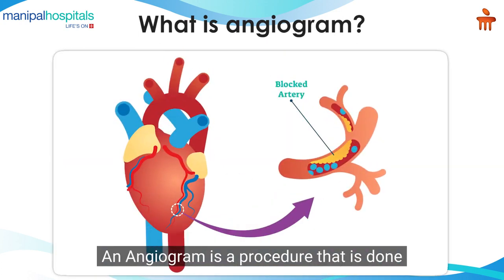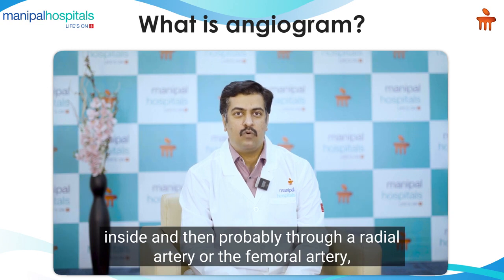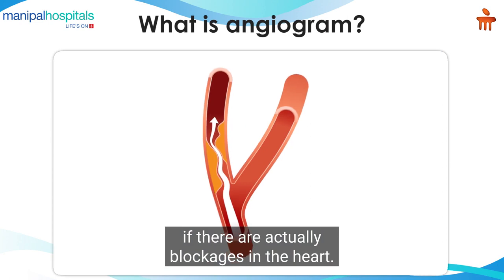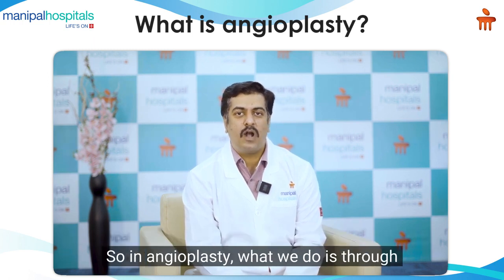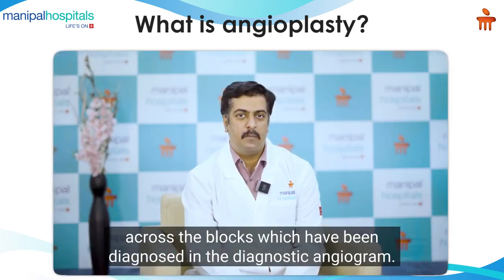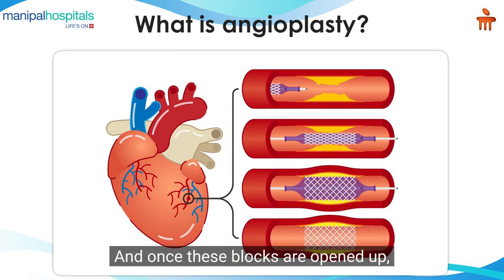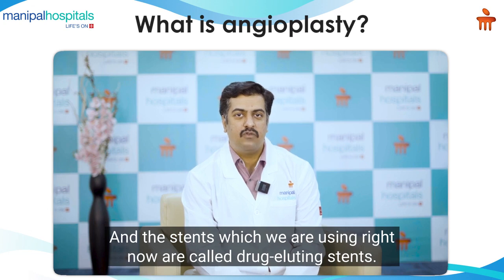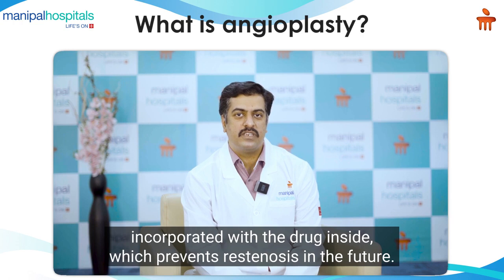Difference between an Angiogram & Angioplasty - Dr. Suraj Narasimhan | Manipal Hospital Global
Dr. Suraj Narasimhan A, Consultant - Interventional Cardiologist and Structural Intervention Specialist, Manipal Hospitals, shares the differences between an angiogram and an angioplasty in this insightful video. She shares that while an angiogram is a diagnostic tool, angioplasty is a treatment option. Watch the video to learn more.

Angiogram and angioplasty are both medical procedures used to diagnose and treat heart-related conditions. An angiogram is a diagnostic test where a contrast dye is injected into the blood vessels, and X-rays are taken to visualize any blockages or abnormalities in the arteries. It helps doctors identify the location and severity of arterial issues.

On the other hand, angioplasty is an interventional procedure performed after an angiogram. During angioplasty, a small balloon-tipped catheter is inserted into the narrowed or blocked artery. The balloon is inflated to widen the vessel, improving blood flow. Sometimes, a stent may be placed to keep the artery open. Angioplasty effectively treats arterial blockages, restoring blood flow and reducing the risk of complications like heart attacks.